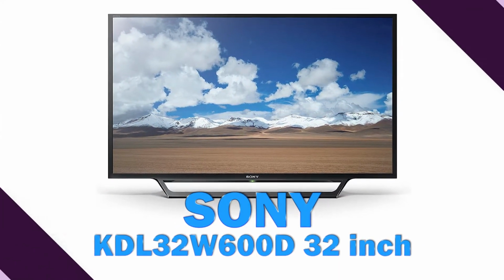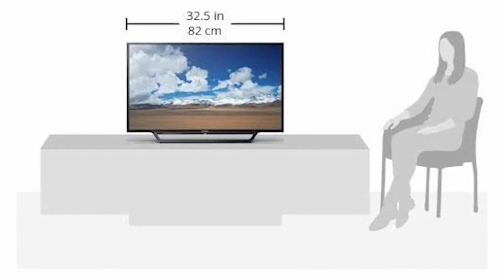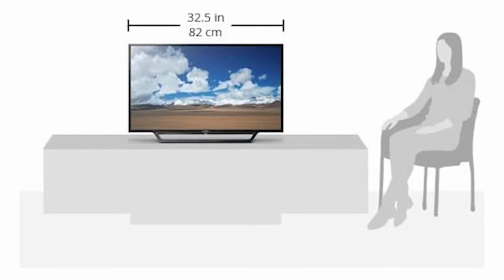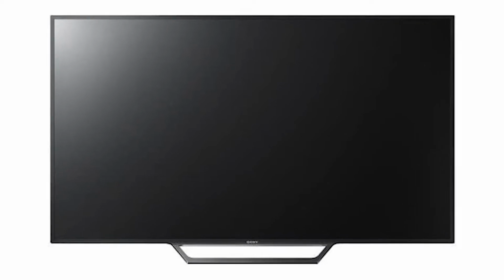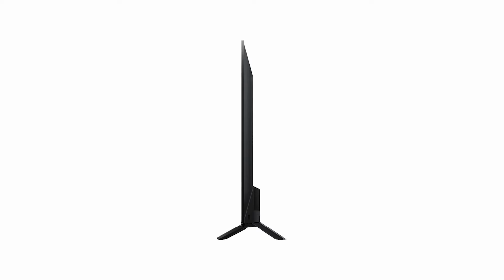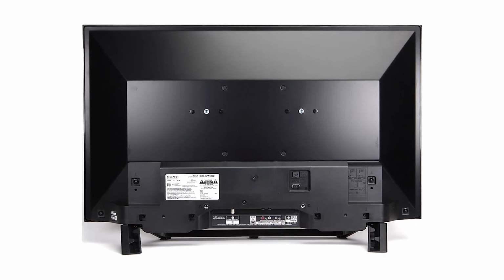✅Sony KDL32W600D 32-Inch HD Smart TV Review | Best 4k tv for gaming | 4K HDR Smart TV | Top 5 Check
👉Cheek Price Here :
⭐1. Sony KDL32W600D 32''

Sony KDL32W600D 32" 720p Smart LED TV - Black
Enjoy outstanding clarity, sharpness and picture quality with everything you watch with the Sony KDL32W600D 32" Class 720p Smart LED TV. Their combination of noise reduction technologies sharpen every scene, so the picture gleams with clear detail. Experience the detail of HD across all your entertainment. From Blu-ray Discs to your favorite TV shows, you can see it all in perfect clarity on the screen with this Sony TV. TV that keeps up with real life. Sony’s refresh rate technology (Motionflow XR 240) allows fast moving action sequences in sports and movies to be seen with precise motion clarity.
Enjoy pure, natural audio with smooth, even reproduction of all frequencies. This TV uses a powerful computer model to analyze and compensate for inaccuracies in speaker response by 'sampling' the speaker frequency with higher precision.
The KDL32W600D has built-in Wi-Fi and Ethernet connectivity to allow access to your favorite apps and Internet-based content via its Smart TV OS, plus content sharing and screen mirroring with your other smart devices such as your smartphone or tablet. Supersize all your memories and enjoy them on the big screen with family and friends.

X-Reality PRO for a Cleaner, More Refined Picture. Enjoy augmented clarity, sharpness, and picture quality.
Enjoy 720p HD. Experience the detail of HD across all your entertainment. From Blu-ray Discs to your favorite TV shows, you can see it all clearly on the screen with the KDL32W600D.
Easy entertainment, wirelessly. The KDL-32W600D's built-in Wi-Fi lets you link up easily to your home network. Go online and browse movies, enjoy video channels like YouTube, and access services like Netflix and Hulu. This is not an Android TV.
Motionflow XR 240. This refresh rate technology is designed to allow fast-moving action sequences in sports and movies to be seen with enhanced motion clarity.
Clear Phase for Enhanced Audio. Enjoy enhanced audio with smooth, even reproduction of all frequencies.
Several connection ports. 2 HDMI ports, 1 Component/Composite, RF input for antenna/cable, optical digital audio output, stereo minijack headphone output, Ethernet port and 2 USB inputs for connecting a camera or thumb drive.

With just only $298 price rate, this tv delivers almost all the features u'll need, so get this deal right away and to know more details about this product please click on the link in the description below.

► Amazon Affiliate Disclosure Notice: Top 5 Check is a participant in the Amazon Services LLC Associates Program, an affiliate advertising program designed to provide a means for sites to earn advertising fees by advertising and linking to Amazon.com.